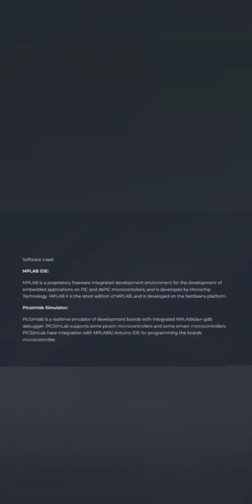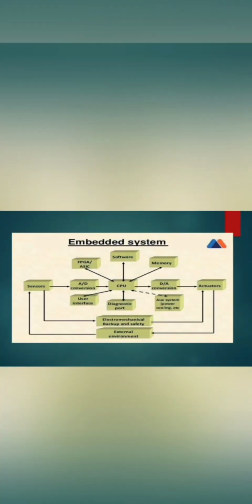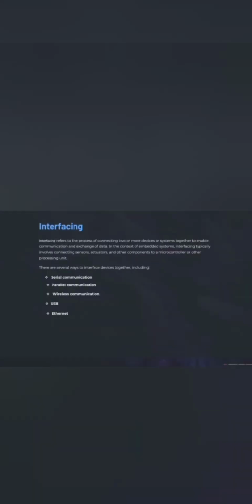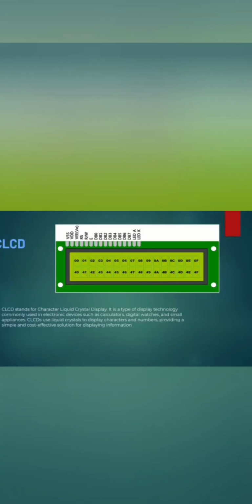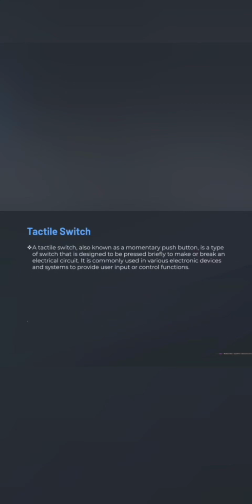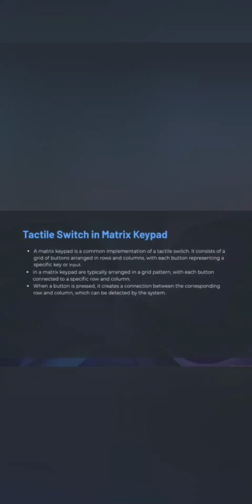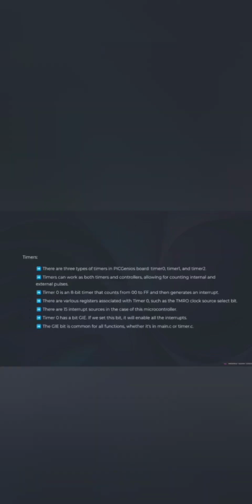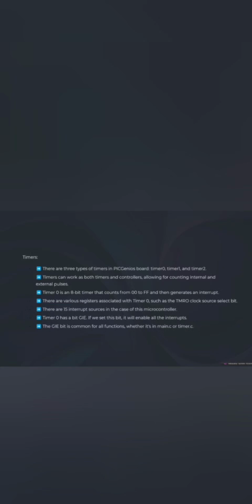EMBEDDED SYSTEMS INTERNSHIP PROJECT ON MICROWAVE OVEN SIMUTALOR